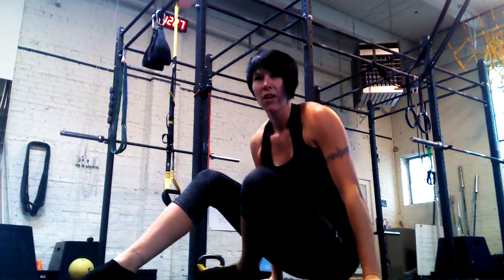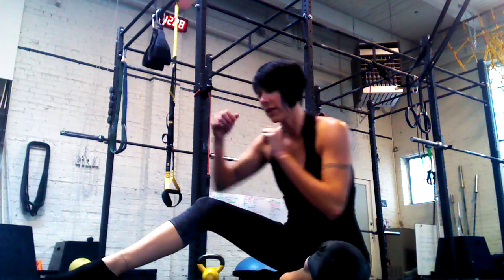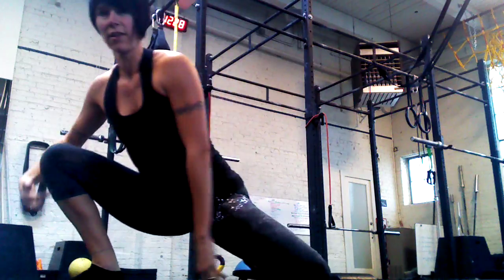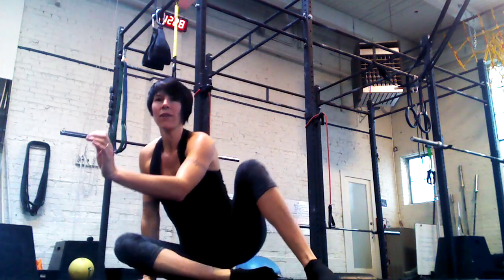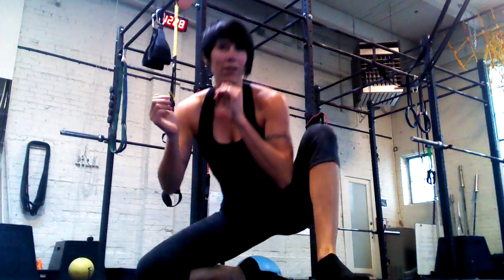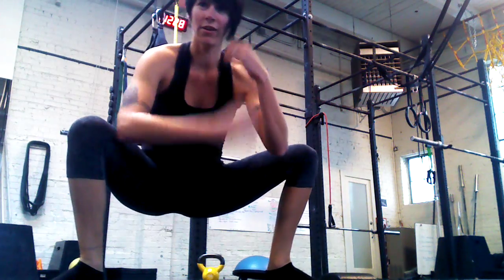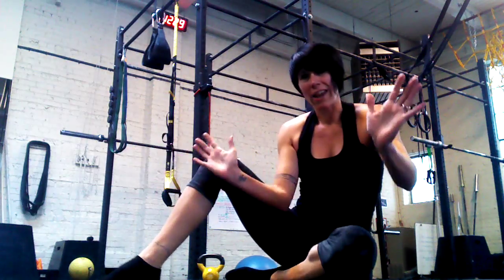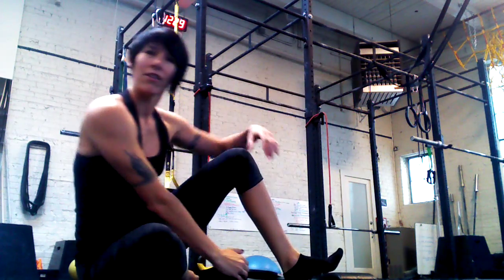Shin Rolls ala Steve Maxwell :)